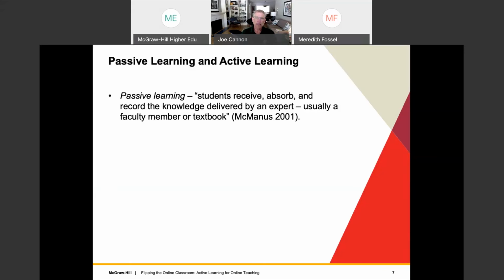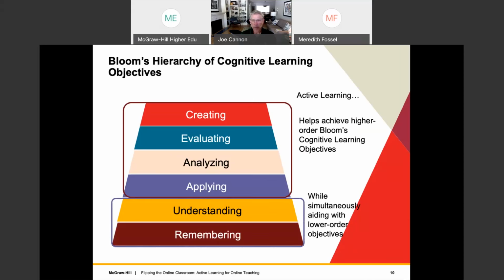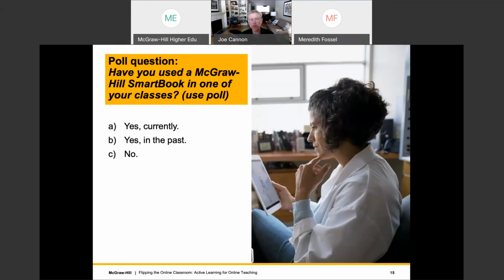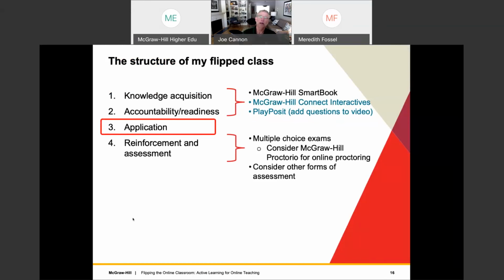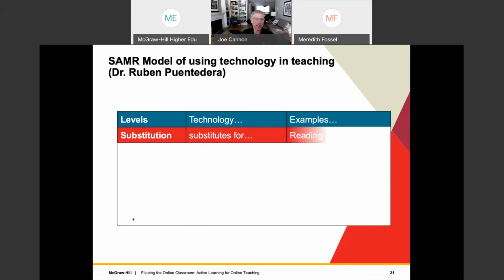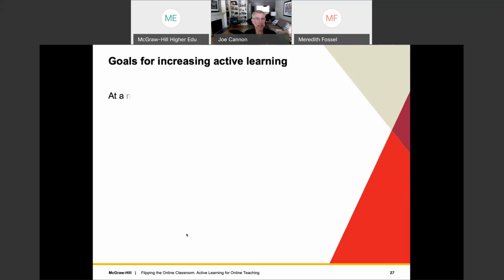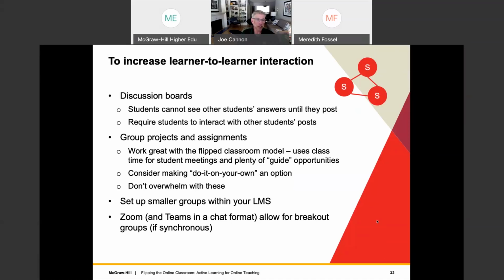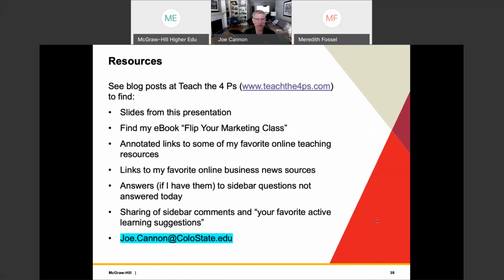Marketing: Flipping the Online Classroom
In these unprecedented times, all of us are being challenged in new ways. How can you move a previously seated, highly engaging, interactive, active classroom to a fully online environment? Lean in as Professor, educator, author and “flipping the marketing class” guru shares some of his ideas, tips and best practices to do just that! Q&A and idea sharing will follow.

Speaker: Joe Cannon, Colorado State University, author of Essentials of Marketing